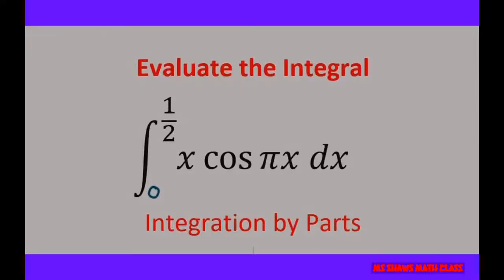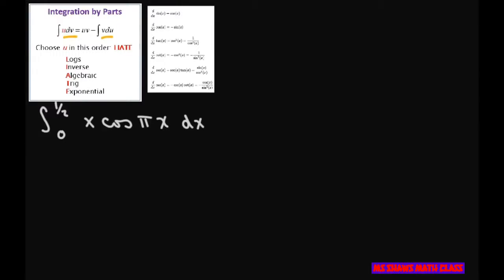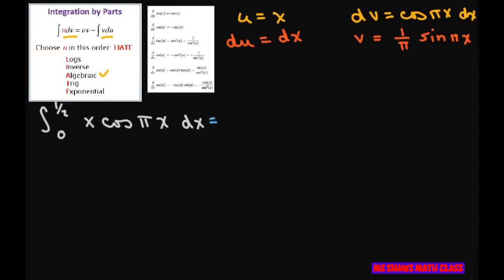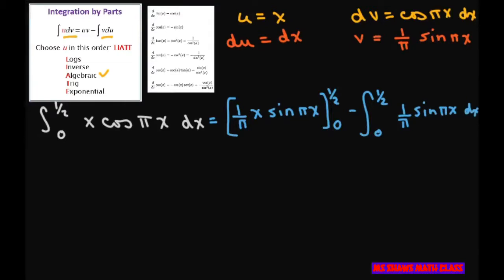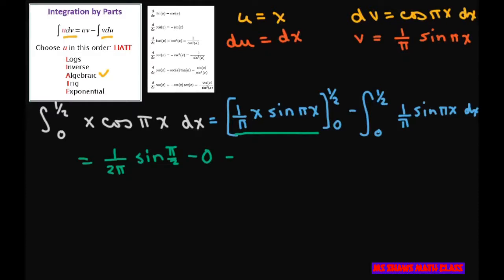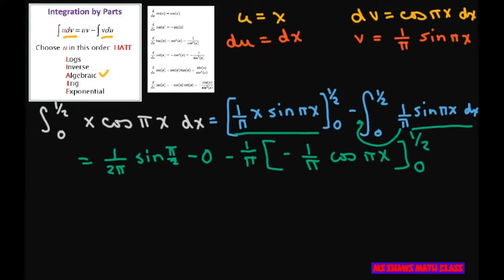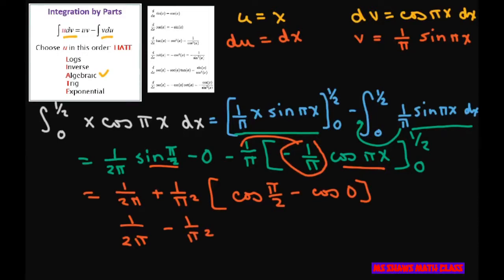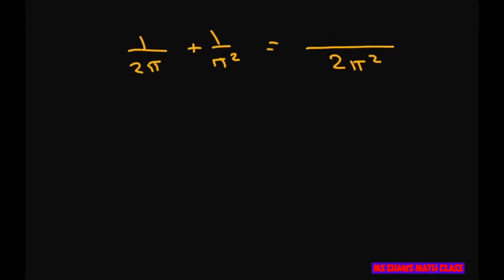Integration by Parts x cos pi x over [0, 1/2] example 22. LIATE. Definite Integral